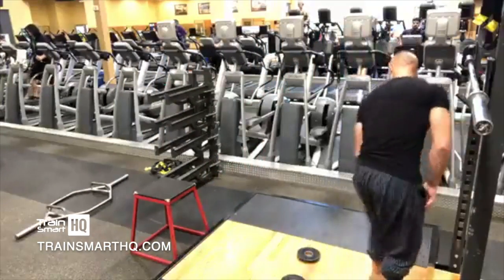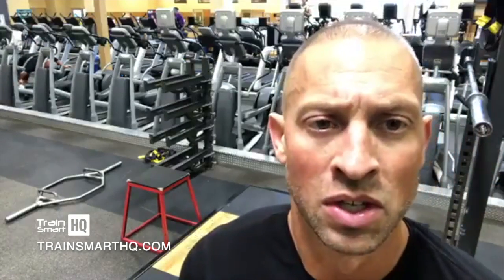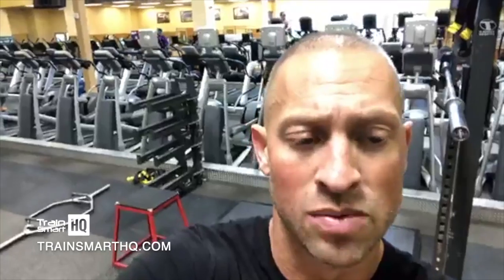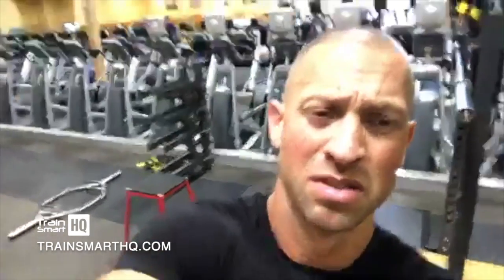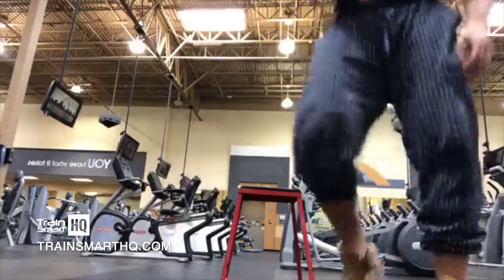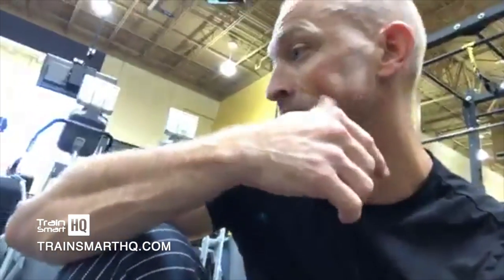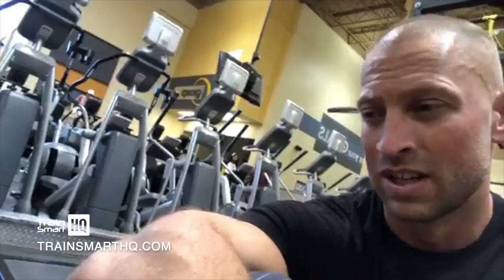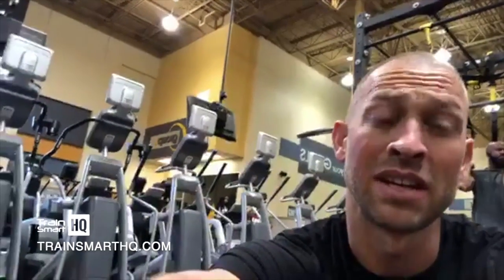The Best Squat Position To Jump Higher | Train Smart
The best squat position to jump higher and increase your vertical jump is NOT the typical squats you see most people doing and teaching. Here's the right way...

Already have the workbook and want to 2x your results in half the time?